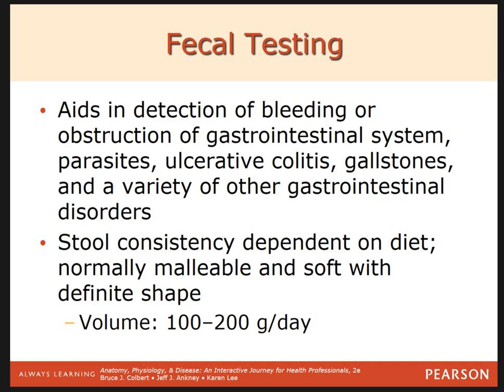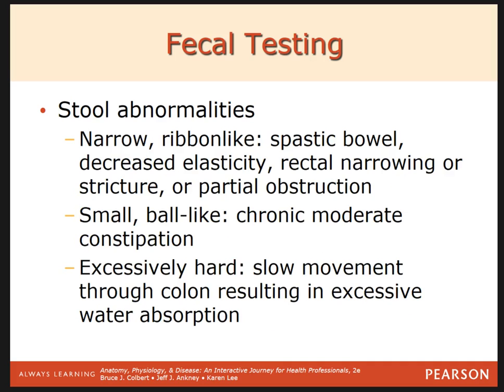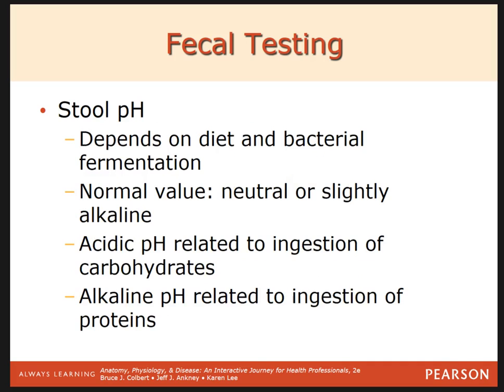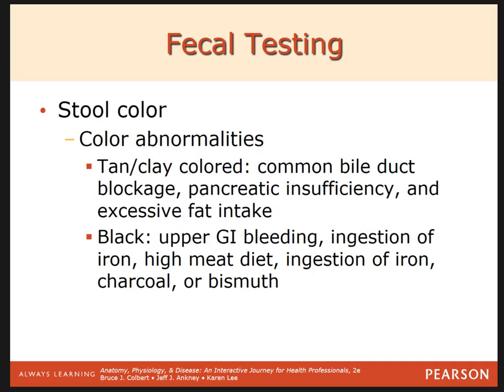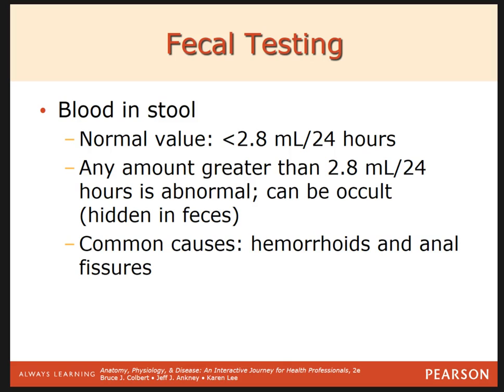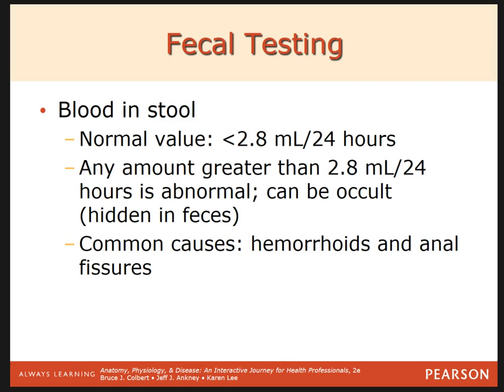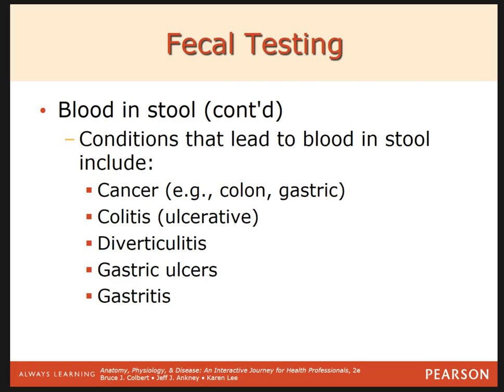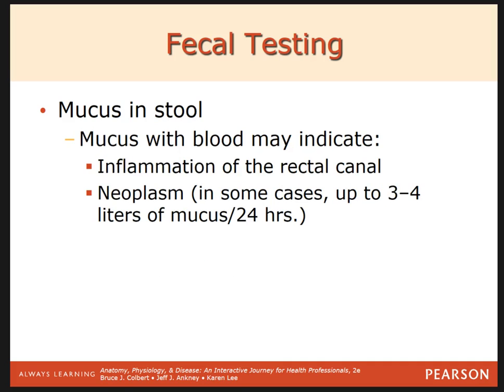Ch 18 Part 5 fecal testing